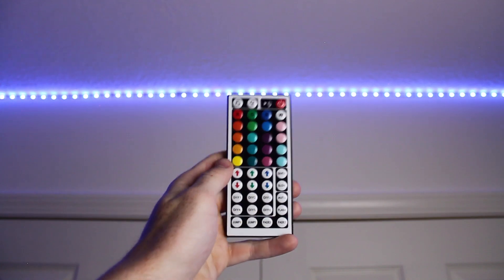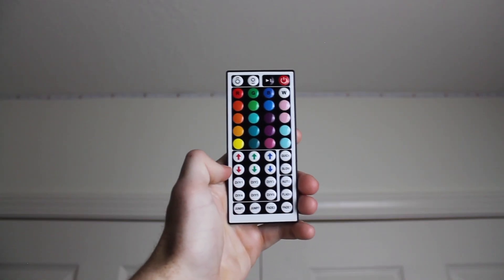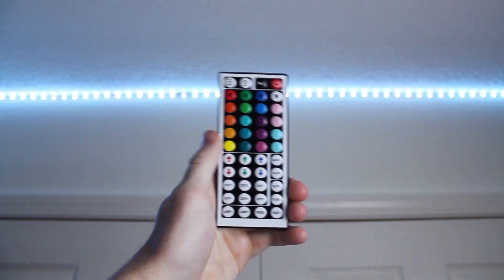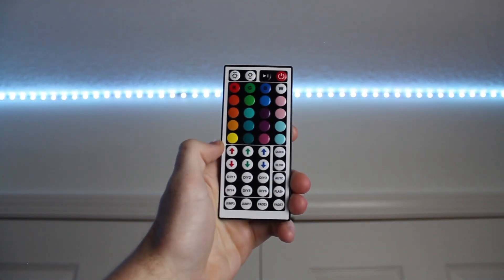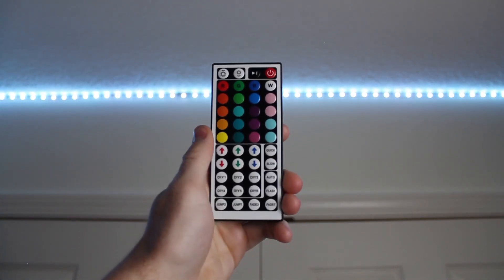How to make GOLDEN STATE WARRIORS BLUE on LED light strips!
In this video, Marlipiegos Gaming shows how to make the color Golden State Warriors Blue on LED light strips by using the DIY buttons. Want to create your own color on LED light strips? Making DIY colors is easier than you think! By using the DIY buttons, you can create custom colors by turning up the colors red, green, and blue on LED light strips.

Buy these lights here:
32.8 feet
60 feet
100 feet
200 feet